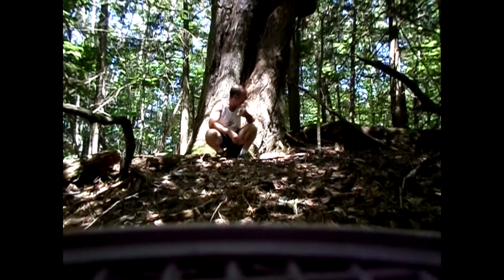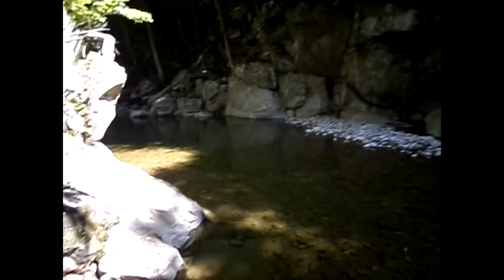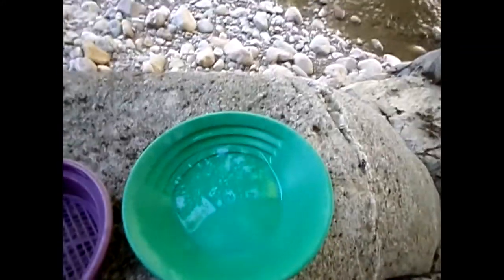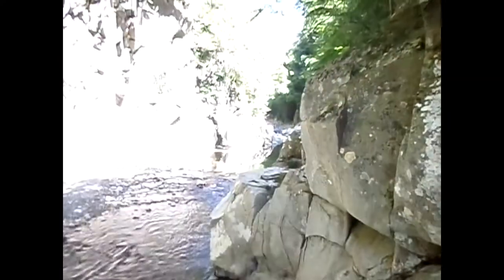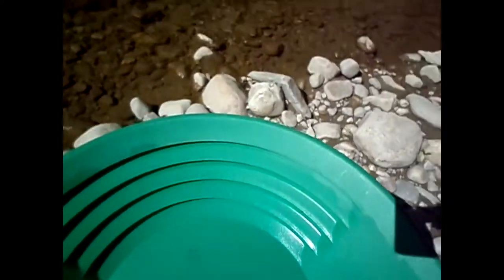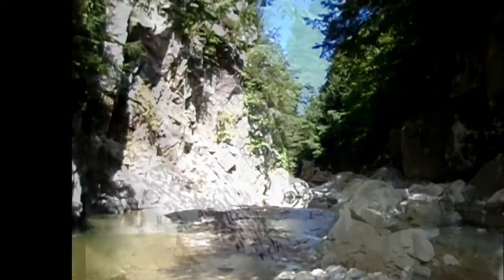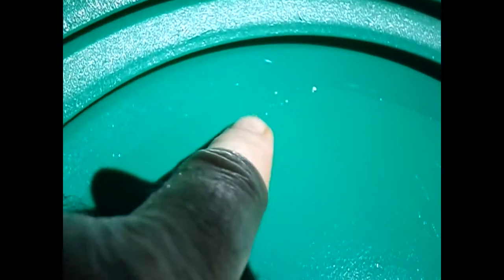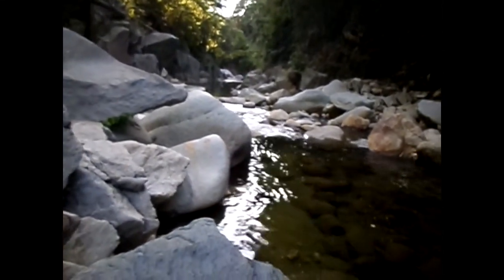Dangerous Spot BUT! Great Gold Potential